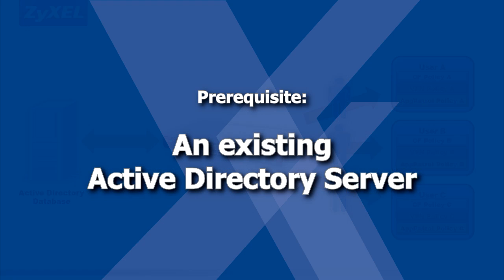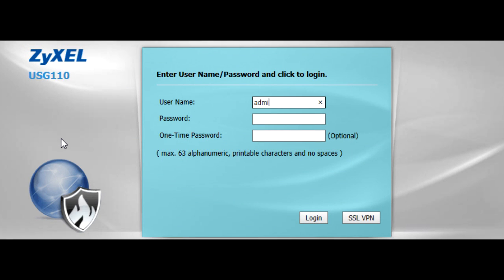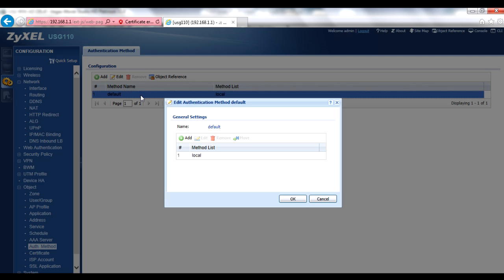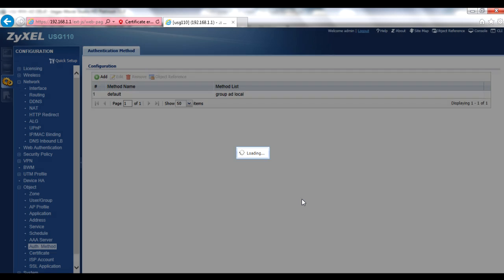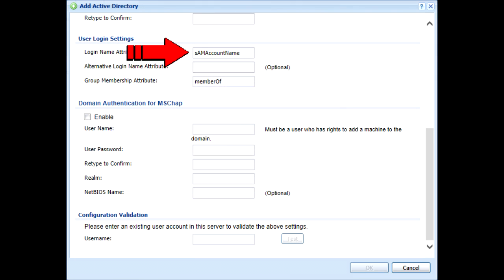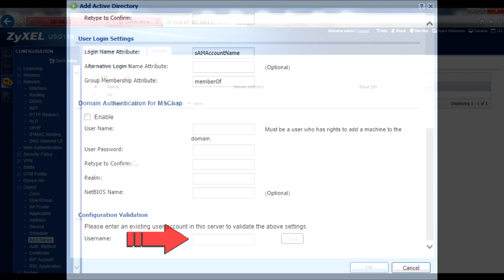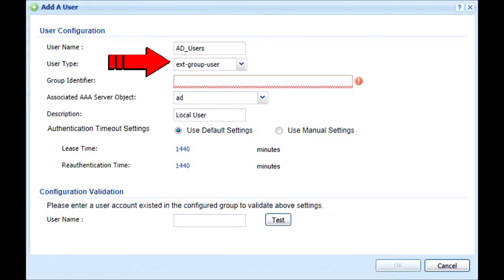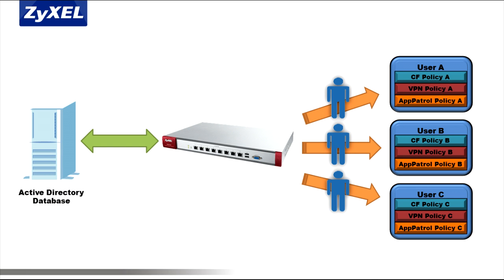USG How-To Video: Using the USG With an Active Directory Database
This video discusses how to inter-operate your USG appliance with your existing Active Directory user database.

More self training can be found at ZyXEL's Education center Create a free account and take free ZCNP Professional courses to learn more about the Next-Gen USG series and other ZyXEL products.